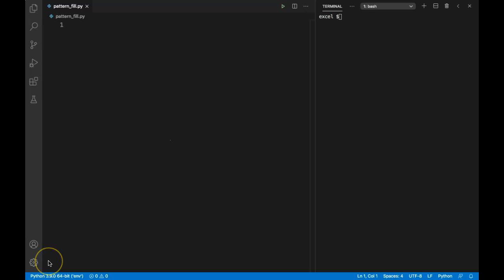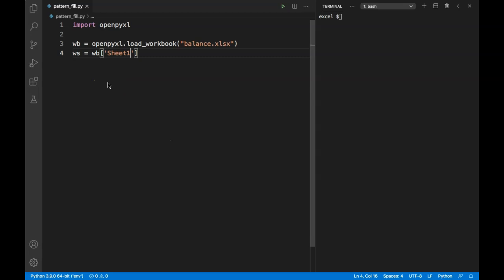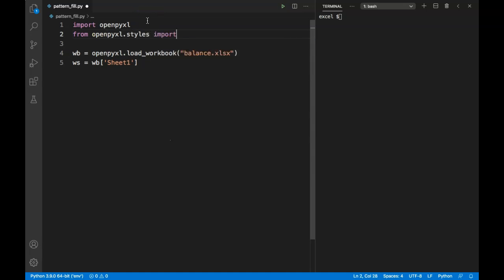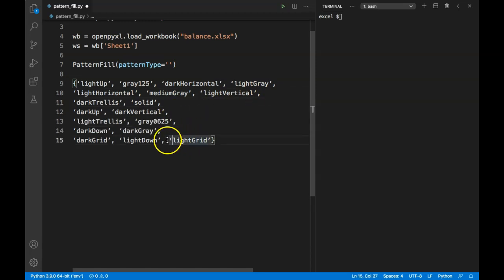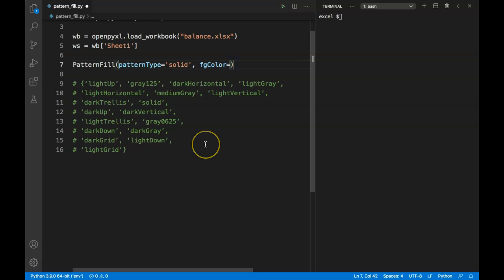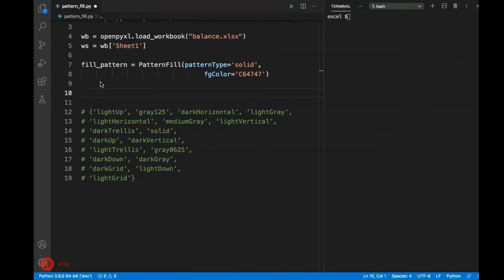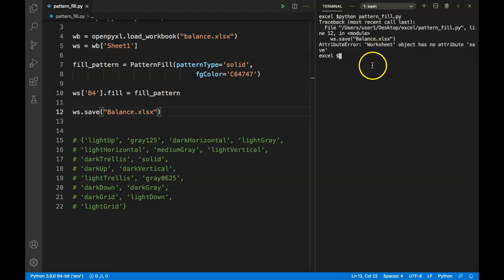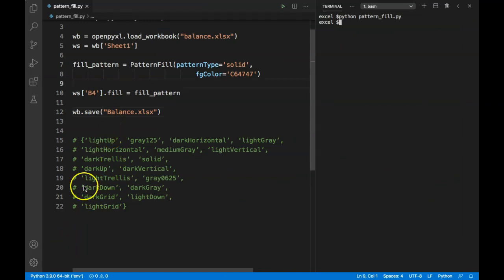How to Apply Pattern Fill/Background Color in Excel using Python. Openpyxl Tutorial #6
This video will teach you how to apply background colors in Excel using the Openpyxl library. You will learn different methods to quickly and easily color your cells.

--You can use any of the following values for pattern type:
solid, lightGray, lightGrid, darkGrid, darkUp, darkVertical, lightTrellis, lightVertical, gray125, lightHorizontal, mediumGray, darkHorizontal, gray0625, darkGray, lightUp, darkDown, lightDown, darkTrelli